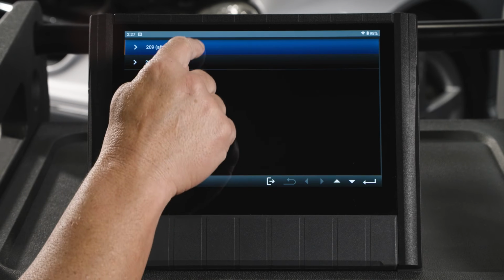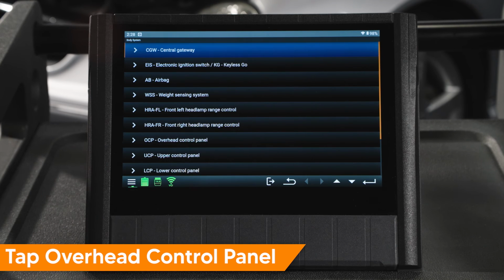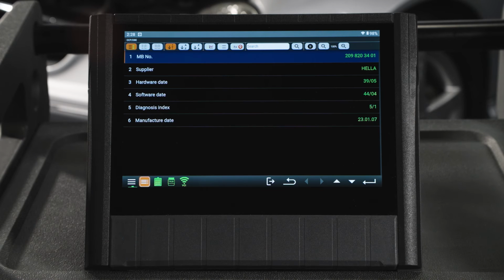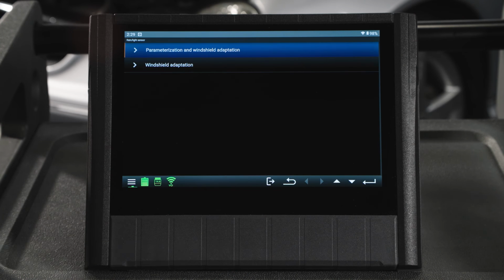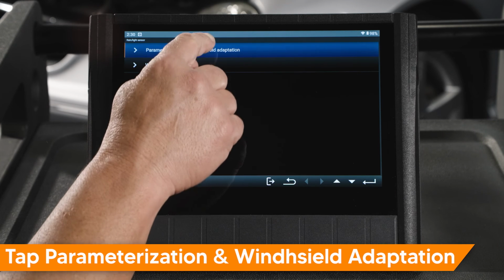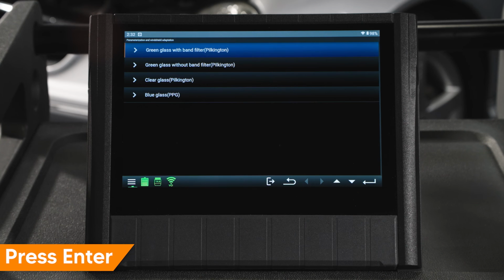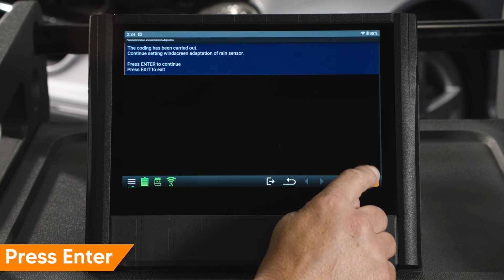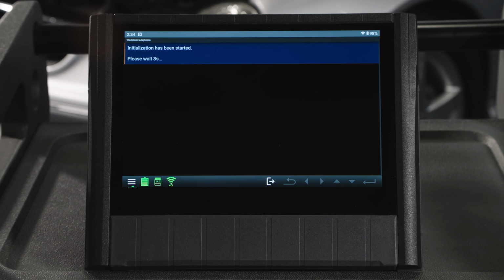How to Perform a Rain Light Sensor (RLS) Adaptation on Mercedes Benz Vehicles - W209 Chassis Shown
Modern Mercedes-Benz vehicles come equipped with a rain light sensor. The sensor detects the presence of rain on the windshield and automatically adjusts the windshield wiper speed based on the intensity of the rain, it also automatically turns on the headlights when ambient light reaches a low level.

The sensor requires an adaptation when it or when the windshield is replaced. A sensor needing calibration may set the fault code (B221D49) The rain sensor has a malfunction

Some of the additional fault codes that may set for RLS failures (including physical failures of the sensor) are:
Fault code: B1090 OCP-Overhead control panel - No communication is possible with component 838/2 RLS

Fault code: 9081 D8EOverhead control panel - 838/2 RLS - Communication fault

Fault code: 9080 D8EOverhead control panel - 838/2 RLS - The data line has Short circuit

Fault code: B1081 OCP-Overhead control panel - Component 838/2 RLS signals an internal error

Fault code: B1092 OCP-Overhead control panel - Component 838/2 RLS or the lead has short circuit

Fault code: B1091 OCP-Overhead control panel - No response from component 838/2 RLS

Fault code: B1080 OCP-Overhead control panel - Component 838/2 RLS internal error

Fault code: 90C0 D8E Overhead control panel - 838/2 RLS -Short circuit

Fault code: 9084 D8E Overhead control panel - 838/2 RLS - Not learned

Fault code: 9083 D8E Overhead control panel - 838/2 RLS Internal fault

Fault code: 9082 D8E Overhead control panel - 838/2 RLS Internal fault

Need help with a diagnostic issue. contact iSCAN Support On Demand SOD